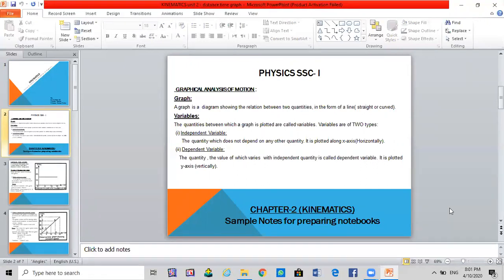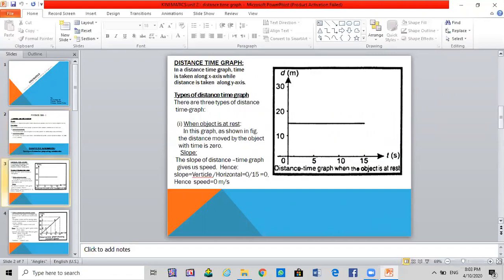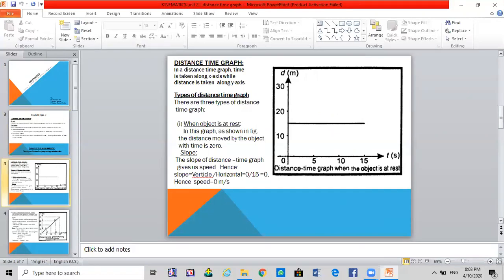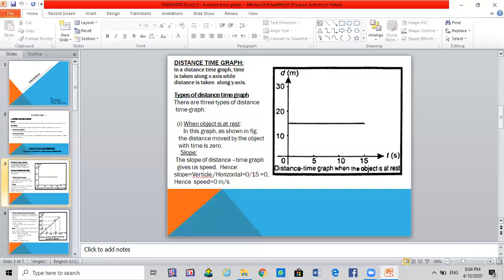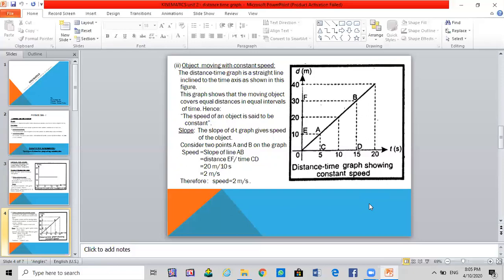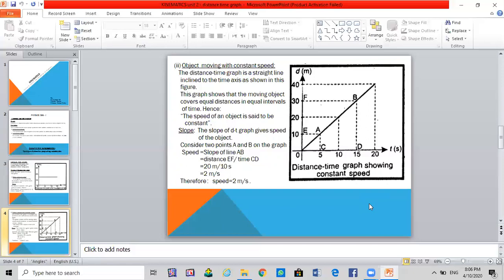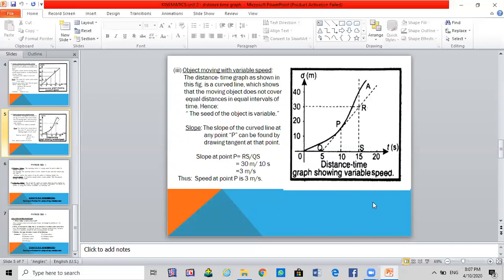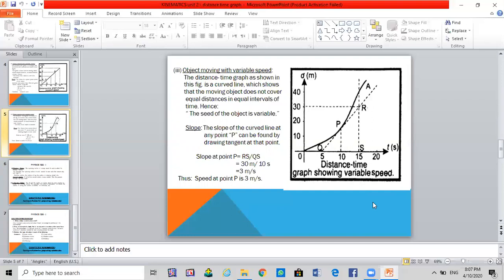Ch# 2 distance time graph - Class IX (Physics)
By: Akbar Ali